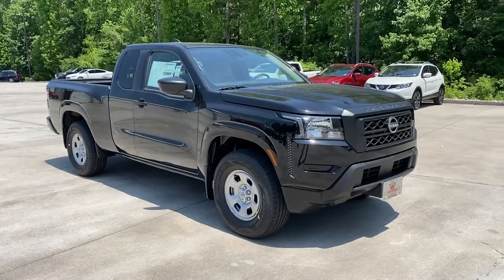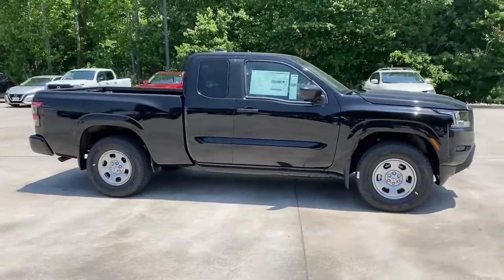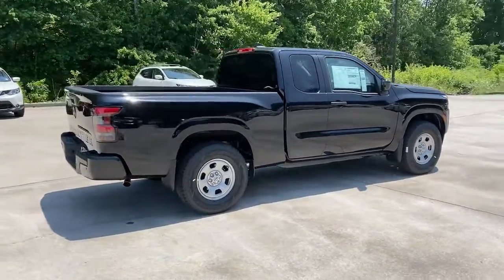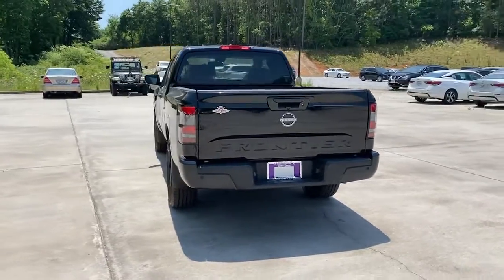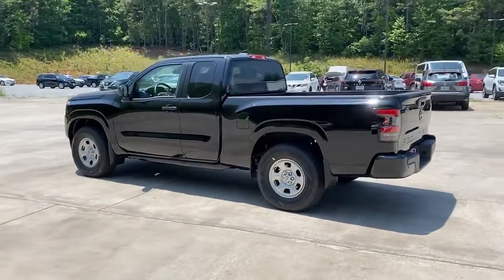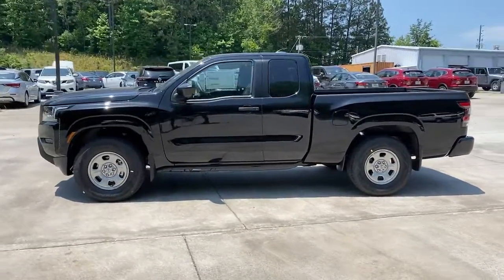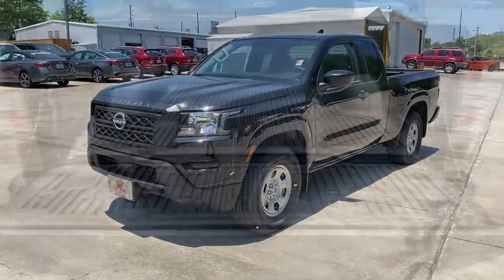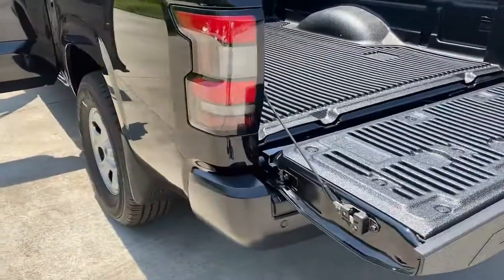2022 Nissan Frontier Carrollton, Abilene, Fairplay, Whiteburg, Mt. Zion GA 22171A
Super Black Used 2022 Nissan Frontier available in 725 Bankhead HWY, Carroliton, Georgia at Scott Evans Nissan. Servicing the Carroliton, Abilene, Fairplay, Whiteburg, Mt. Zion, GA area.